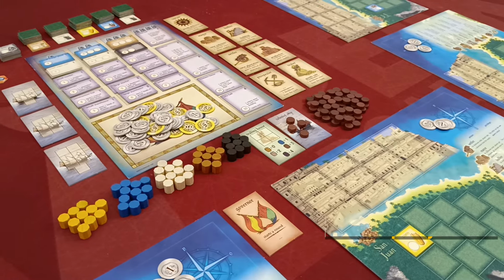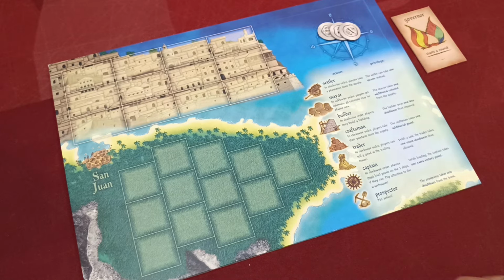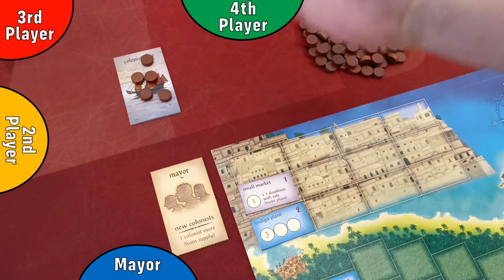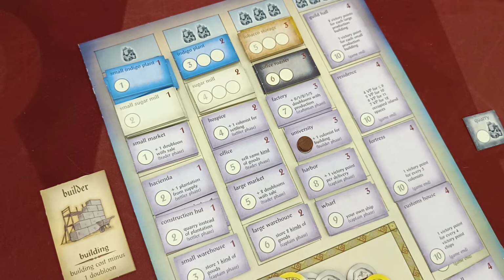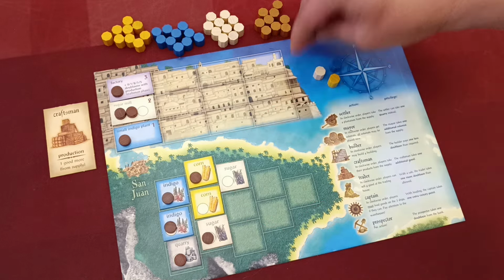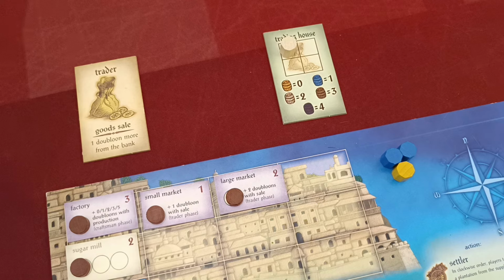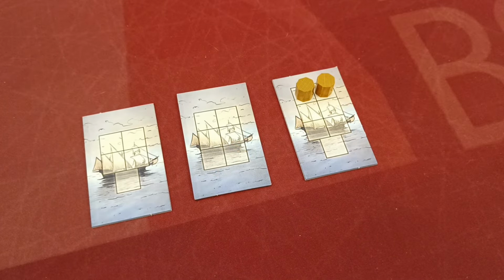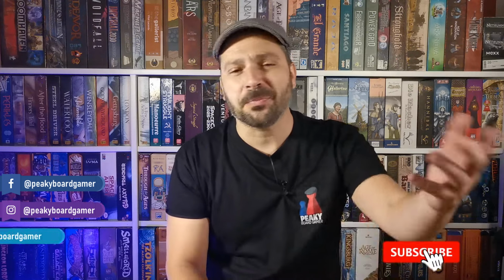How to play Puerto Rico - Full teach + Visuals - Peaky Boardgamer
This is a full rules explanatory video of the game "Puerto Rico".

Description
The players are plantation owners in the days when ships had sails. By growing up to five different kind of crops – corn, indigo, sugar, tobacco, and coffee – they try to run their business more efficiently than their close competitors: growing crops and storing them efficiently, developing San Juan with useful buildings, deploying their colonists to best effect, selling crops at the right time, and, most importantly, shipping their goods back to Europe for maximum benefit.

The game system lets players choose the order of the phases in each turn by allowing each player to choose a role from those remaining when it is his turn. No role can be selected twice in the same round. The player who ends up with the most victory points – achieved by shipping goods and building – wins the game.

Designer(s):  Andreas Seyfarth
Artist : Franz Vohwinkel
Year Published : 2002
Publishers : alea, Ravensburger, Albi, Devir, Filosofia Éditions, Kaissa Chess & Games,
Lautapelit.fi, MINDOK, Rio Grande Games and many other.

Timestamps
00:00 Opening clip
00:48 Overview
01:48 Setup
04:51 Gameplay - General
06:13 Gameplay - Action Roles
18:08 End of Game & Scoring
20:48 Closing

If you're a publisher, feel free to drop me a message to if you'd be interested in a rules explanatory video or a review of your game.